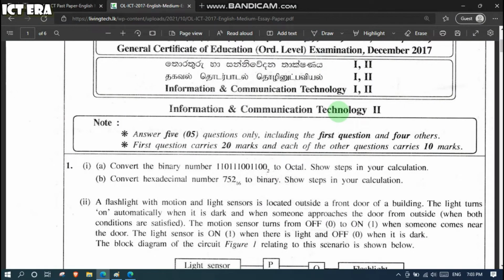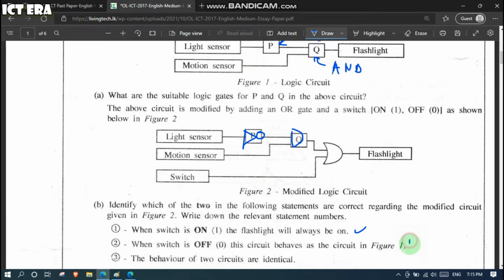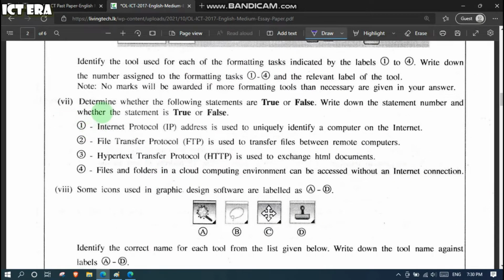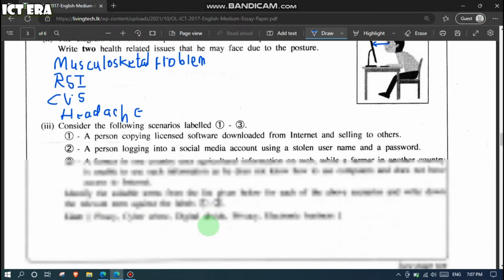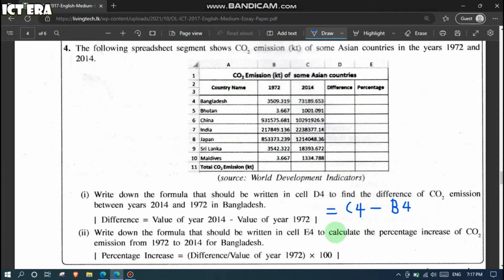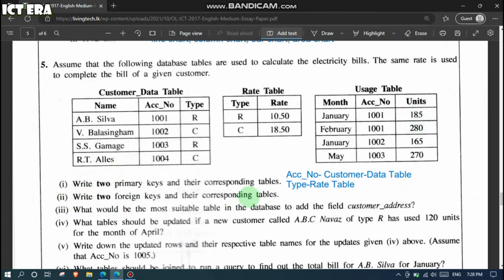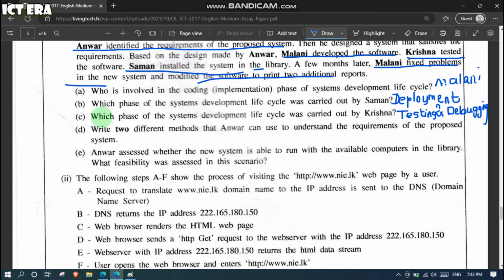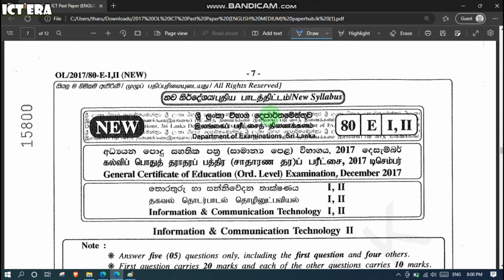2017 Ordinary Level ICT English Medium Paper Discussion | PART II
This is my sixth video in the series uploaded to my channel. It's also regarding an ICT paper specially for the O/L brothers & sisters.